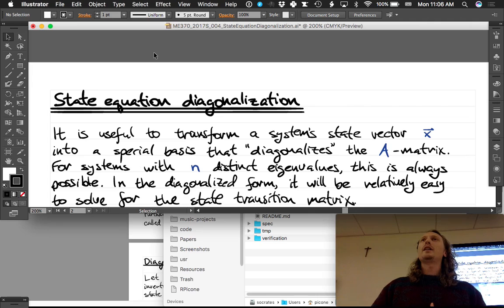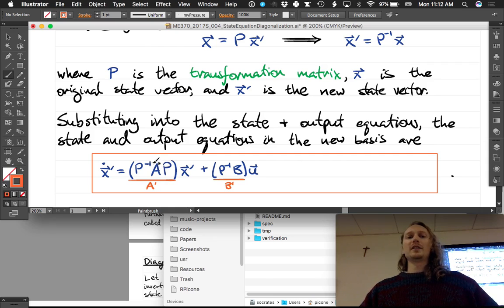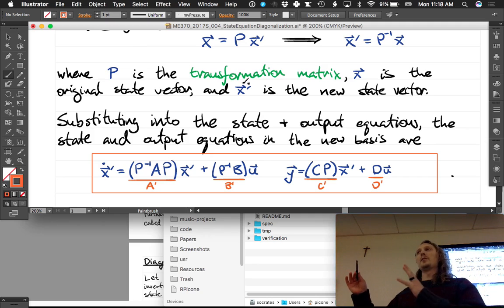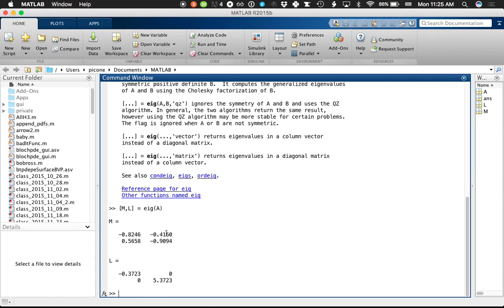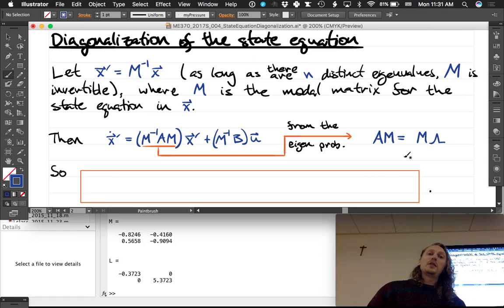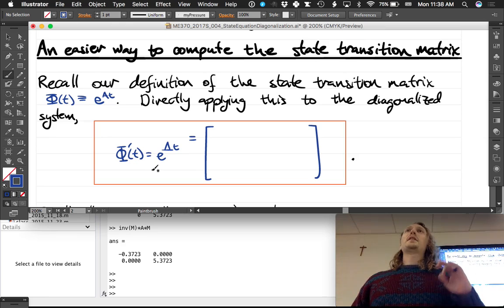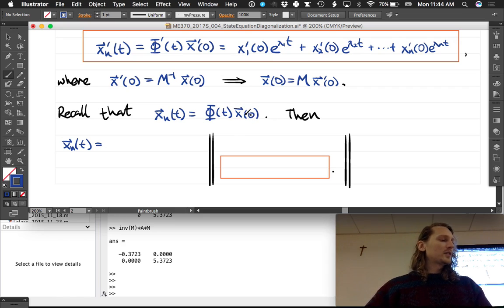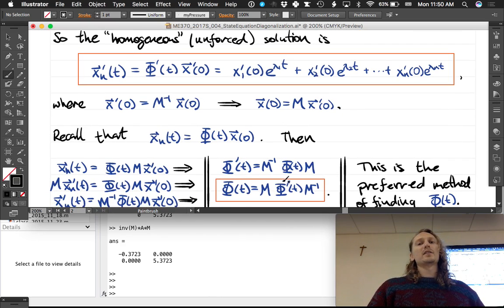System Dynamics and Controls: Lecture 004 State Equation Diagonalization.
ME 370 System Dynamics and Controls (Spring 2017): state equation diagonalization through modal decomposition.